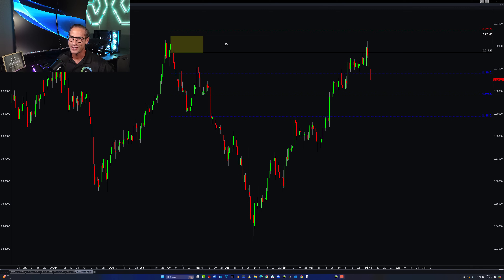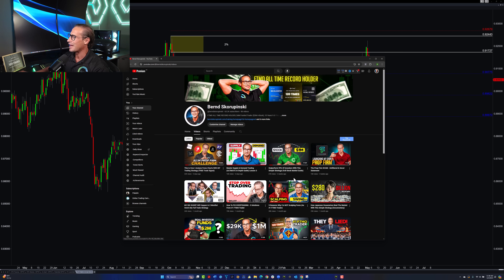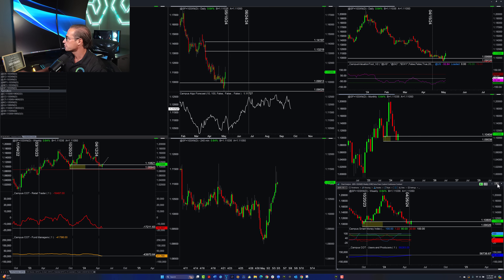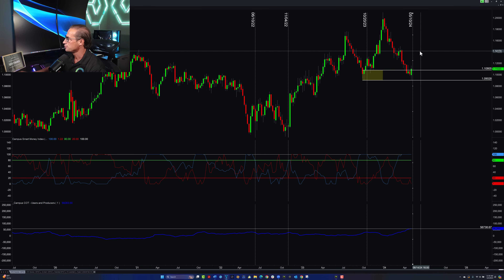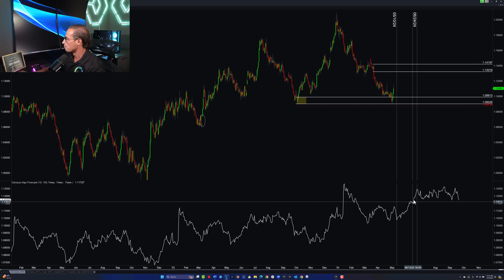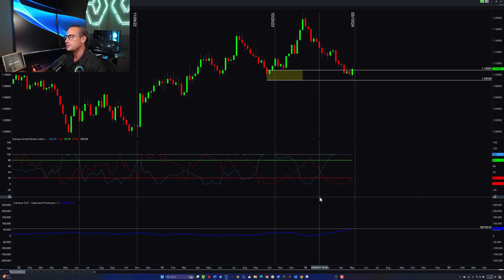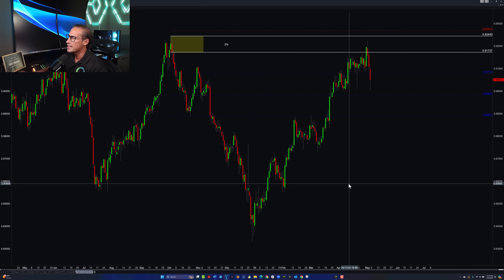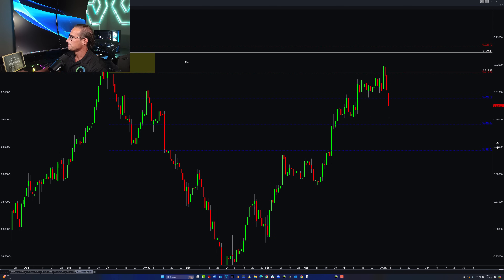My TRADE MANAGEMENT Strategy On My $2.1M Prop Firm Challenge Ep.2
I've got challenges worth $2.1 million across 6 different forex prop firms lined up. I'll be publishing the entire challenge journey live on YouTube, calling out every forex trade I make BEFORE it happens, and sharing it all right here on my channel.

I'll dive into the details of each forex trade, explaining why I'm trading it and where I'm setting my stop, entry, target (S.E.T.). Throughout this challenge, I'll stick to my unique "set and forget and get a life" swing trading strategy, using my fundamental tools to pick up a market bias and then timing the market with supply and demand.

This is episode 2, after our USDCHF trade triggered. This episode is all about TRADE MANAGEMENT!

In this episode I cover:
- What to expect next on USDCHF?
- Why this question is important to answer first, before discussing trade management!
- How I do trade management on the USDCHF
- How I approach trade management in general based on mechanical rules
- I share another trade signal on USDCHF

I have received all challenges complimentary, and in exchange, I will demonstrate my trading skills within their environment on YouTube.

Upon successfully completing the prop firm challenges and advancing to the funded level, the firms have assured me that I will receive pay-outs on my trading performance.

The list of Forex prop firms for which I am undertaking a challenge:

🚀 [Watch Now] Discover how I racked up a whopping $171,428.79 USD in trading profits within just 5 months on FTMO! Dive into my strategy:

📈 Experienced in trading? Fast-track your journey and dive deeper into trading with our FREE 1.4-hour masterclass on how to become a pro trader:

🔥 Ready to take your trading to the next level? Apply Now for our exclusive trading mentoring program: